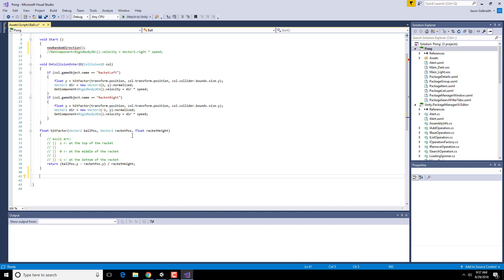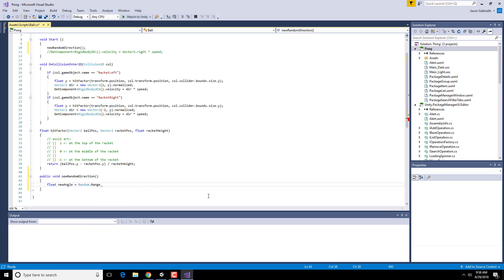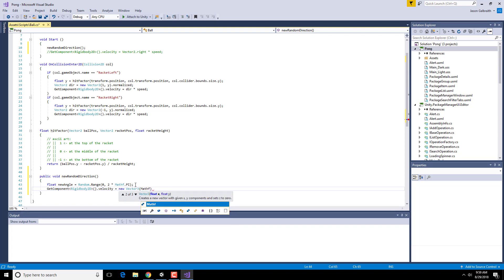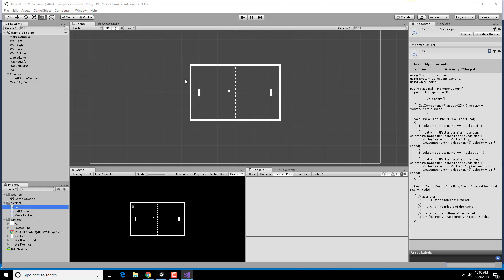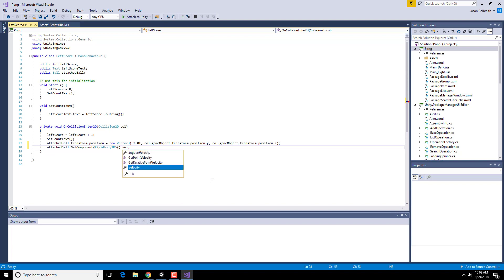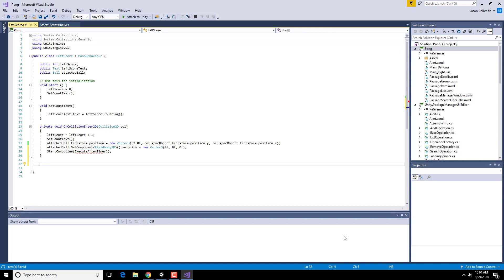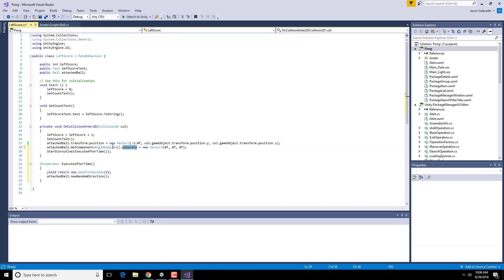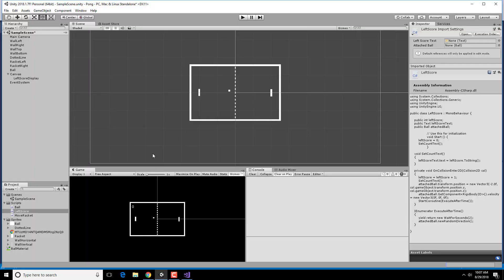Pong: Part 8 (Unity)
We will be creating the 2D game, Pong, in this series of videos.